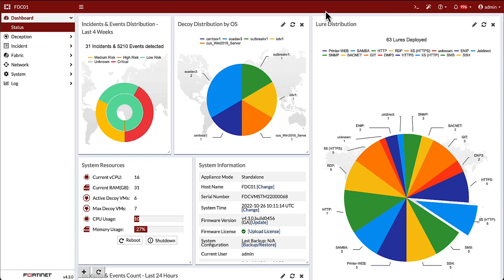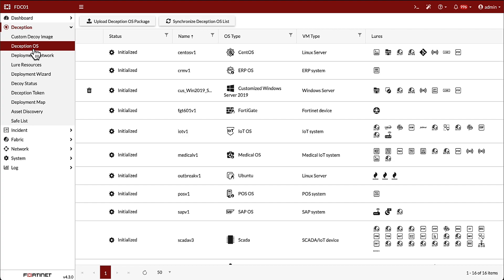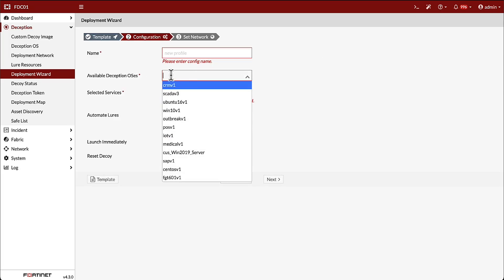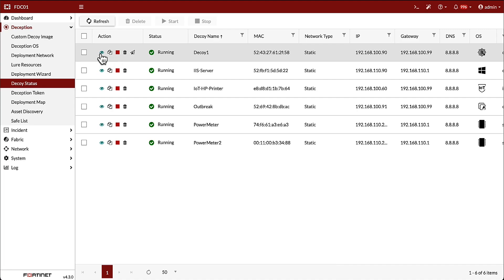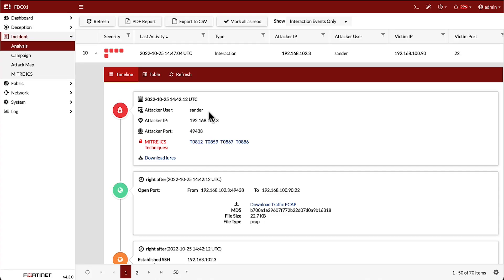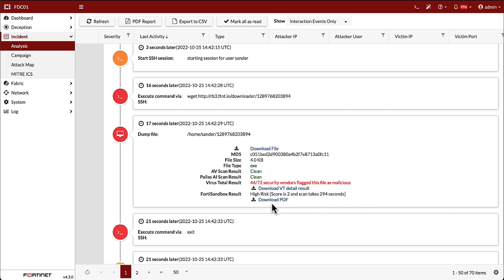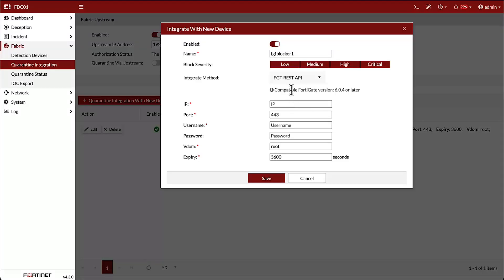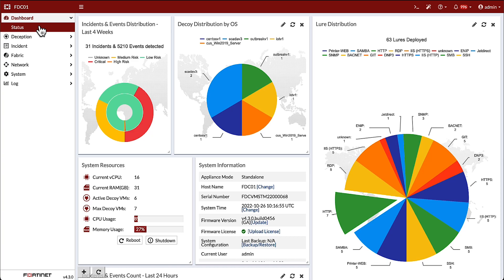FortiDeceptor: How to Use Deception Technology to Protect Sensitive Assets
FortiDeceptor, Fortinet’s non-intrusive, agentless OT/IT/IoT deception solution is a force multiplier to current security defenses, providing early detection and response to active in-network threats. The FortiDeceptor decoys generate high-fidelity, intelligence-based alerts that result in an automated incident response to help stop zero-day attacks. Check out this short demo video to learn about FortiDeceptor.